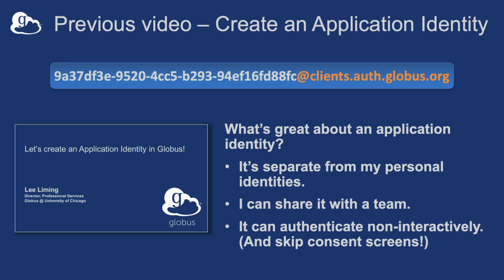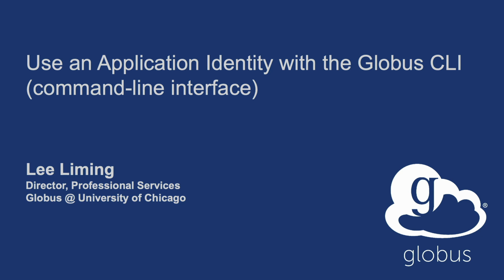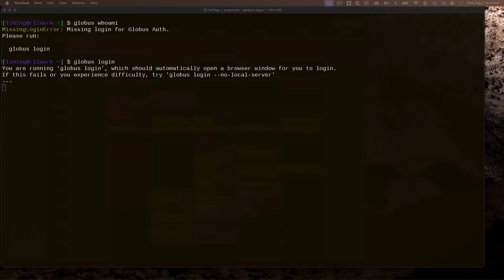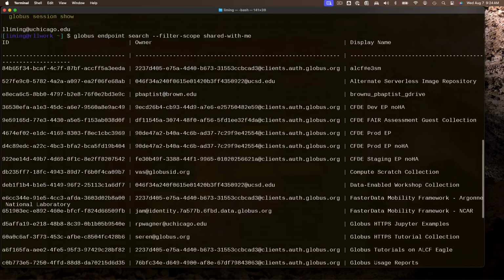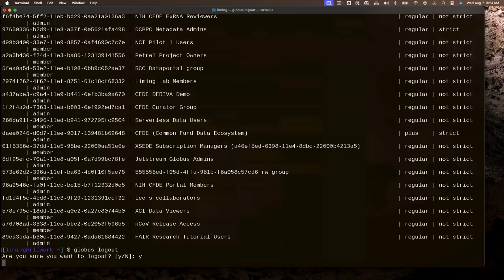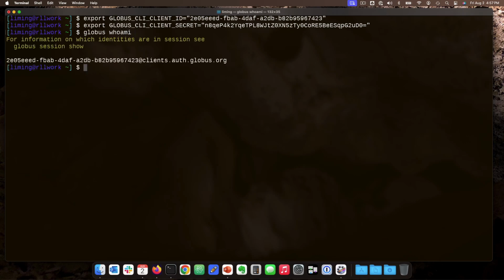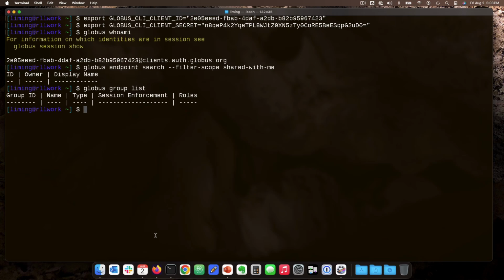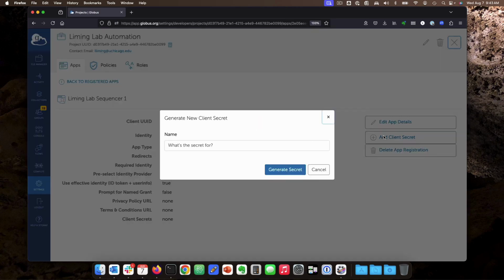How to Use an Application ID with the Globus Command Line Interface (CLI)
In this video you will learn how to use an application ID with the Globus Command Line Interface.